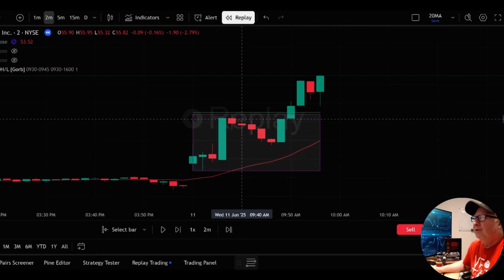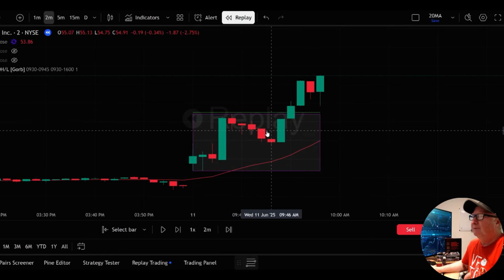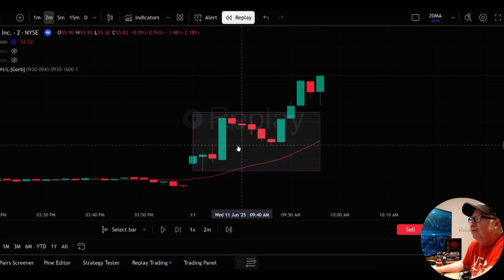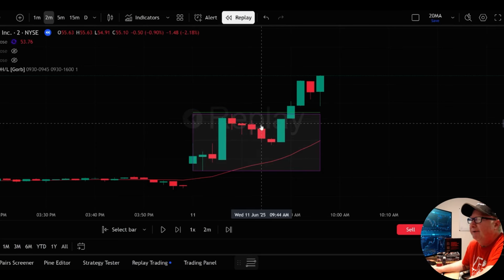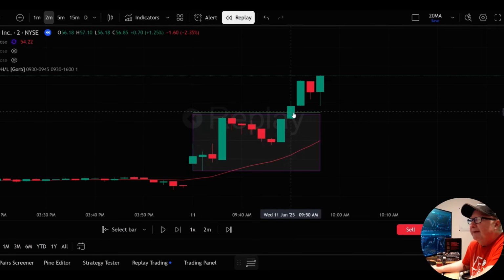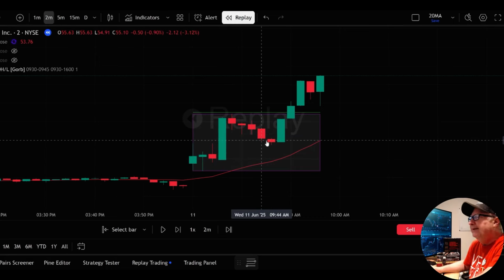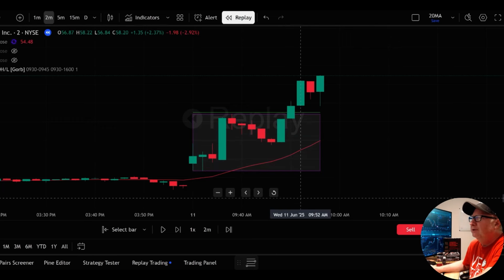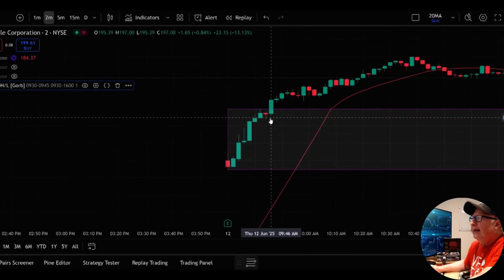This Simple ORB Trade Setup Beats the Breakout Bros Every Time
Most traders think the Opening Range Breakout (ORB) is ONLY about chasing the first move — but that’s exactly why they fail.

In this video, I’ll show you how to stack the odds by going deeper inside the first 15 minutes. You’ll see:

-One of the exact pattern I used to trade $ORCL after earnings

-Why skipping the “textbook” breakout entry gave me better risk and bigger conviction

-A powerful candlestick setup (Rising Three Method… with a twist)

-How to adjust stops like a pro — without getting shaken out

If you're trading ORB setups and still feel like you're just guessing… this is the fix.